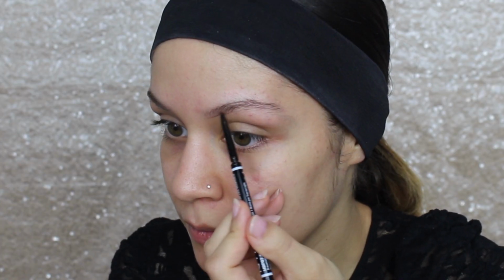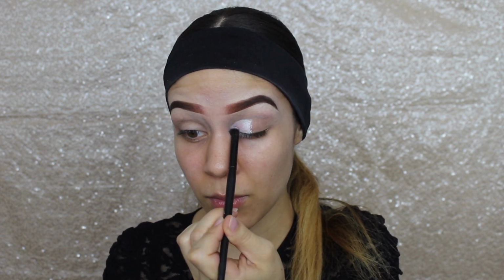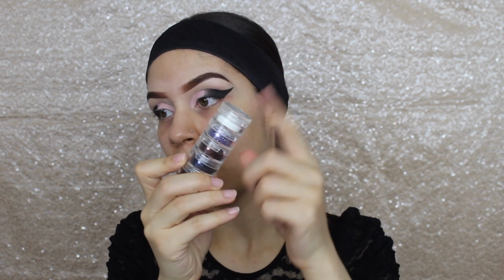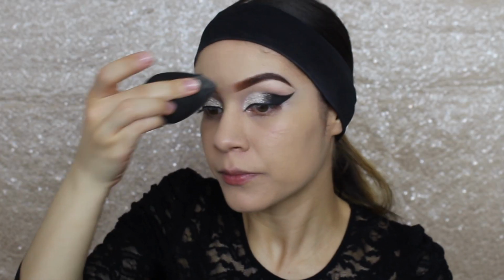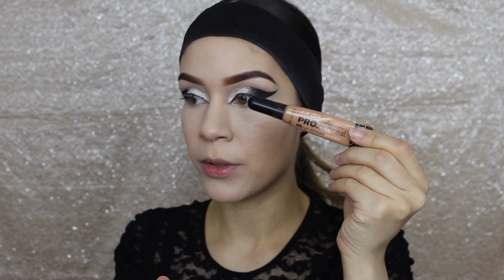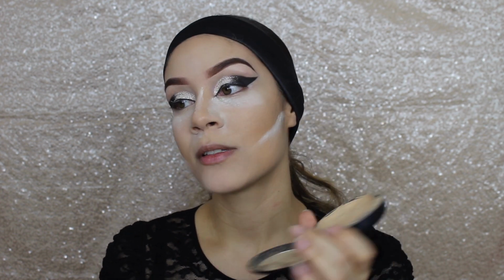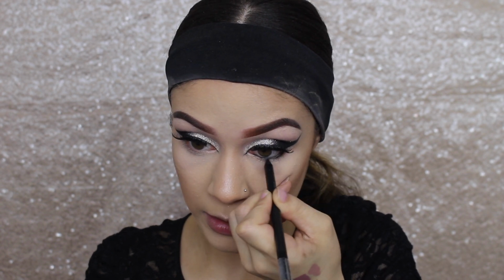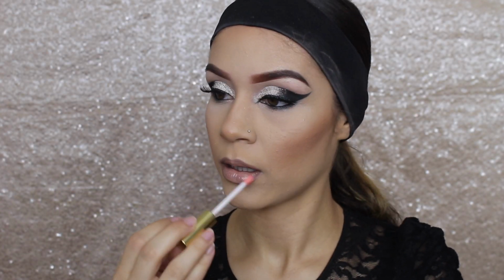Black Panther Makeup Tutorial | Wakanda Forever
Wakanda Forever! My BLACK PANTHER inspired eye look is finally here! I wish i could have gotten this up sooner, but I had such a busy weekend! The Black Panther movie is a MUST SEE! It was so amazing and empowering. Although it was a fictional movie, they spoke FACTS on our history! I appreciate my ancestors more than ever now. This is more than just a movie, its a MOVEMENT!

You can find the Gabby Gold glitter (and more colors)

L I G H T I N G
C A M E R A